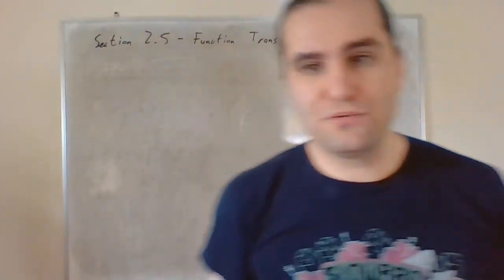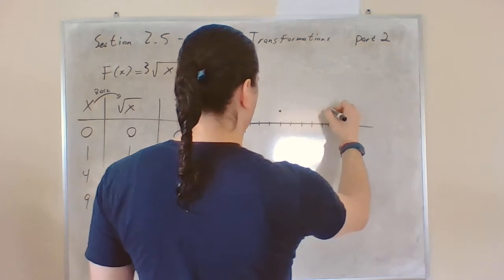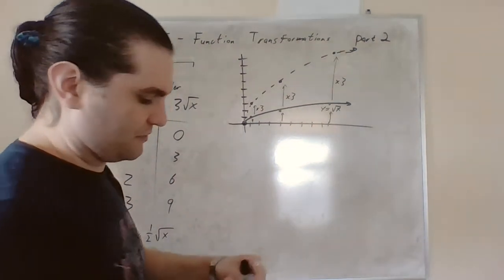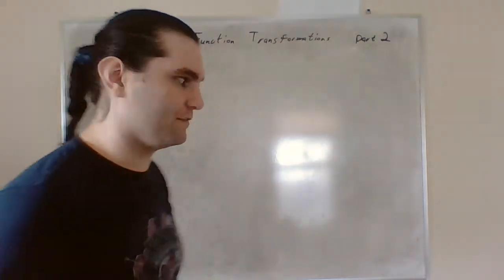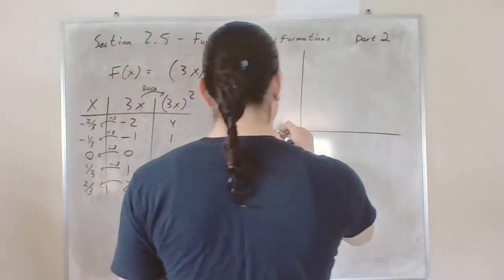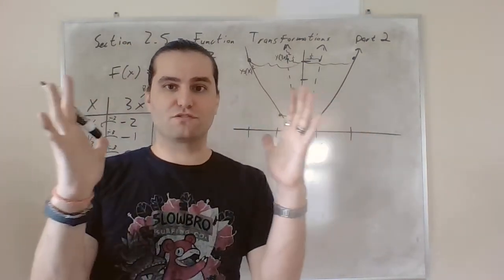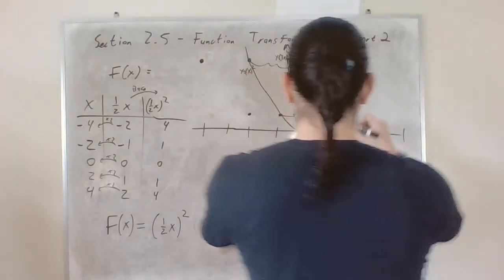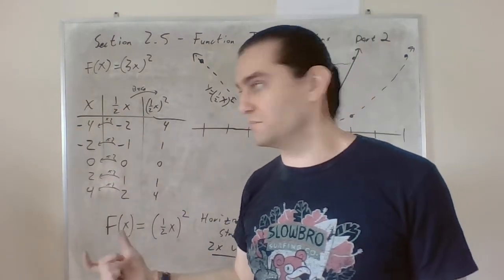Algebra - Section 2.5(2) Function Transformations